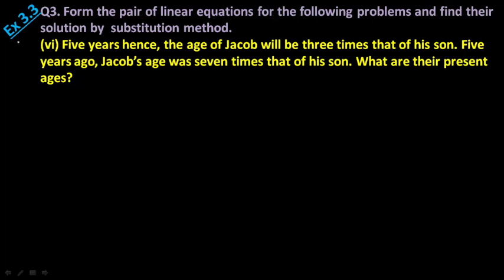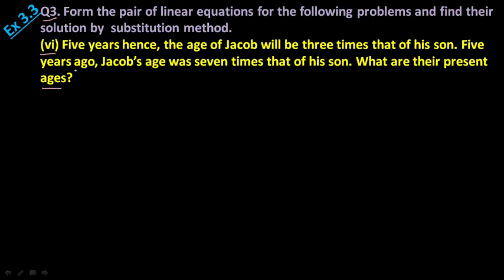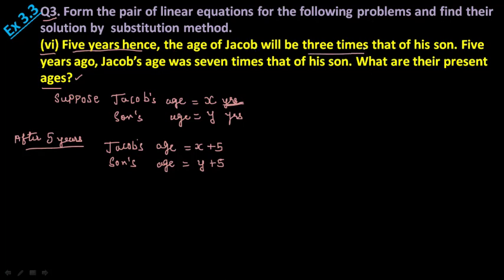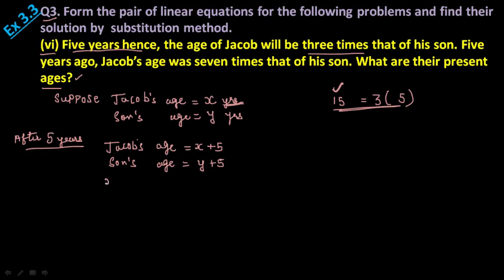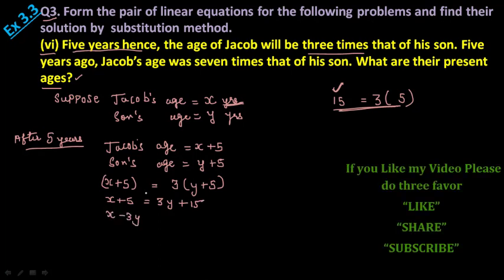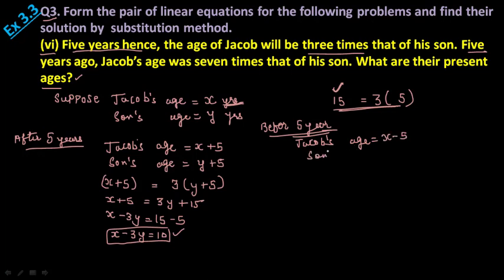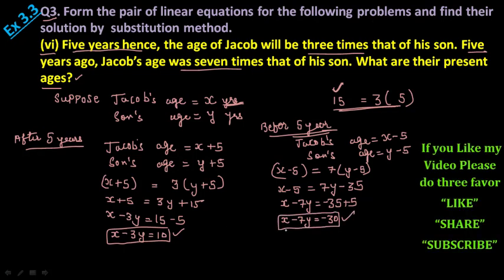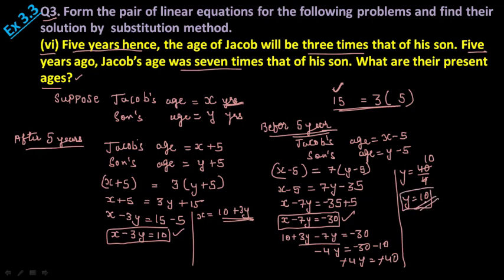Ex 3.3 Q3, vi Class 10 maths l Ncert solution l chapter 3 pair of linear equations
Ex 3.3 Q3, vi Class 10 maths l Ncert solution l chapter 3 pair of linear equations with two variables
Five years hence, the age of Jacob will be three times that of his son. Five years
ago, Jacob’s age was seven times that of his son. What are their present ages?